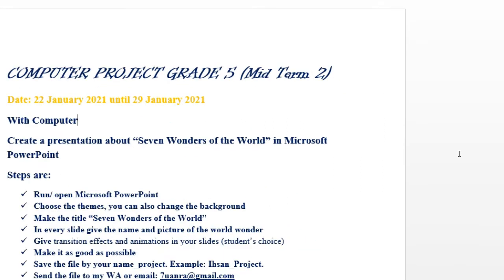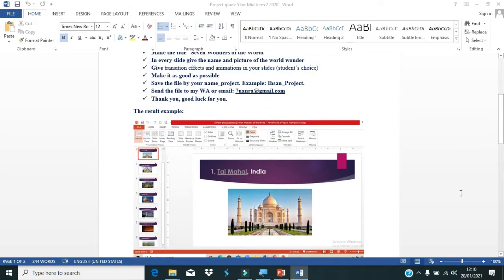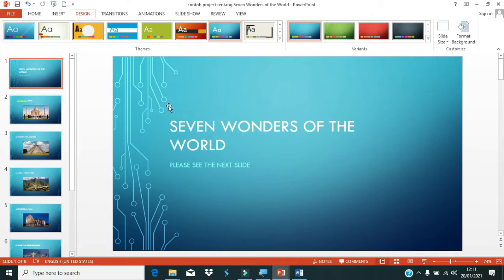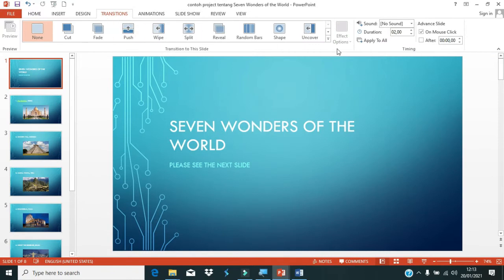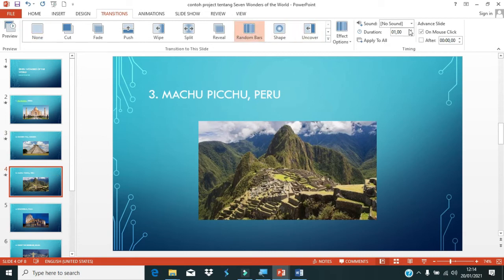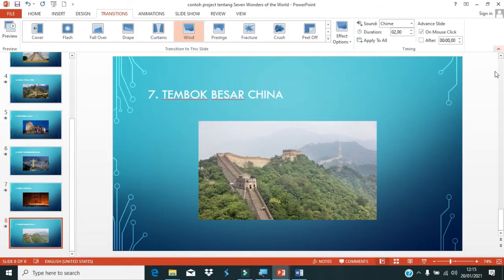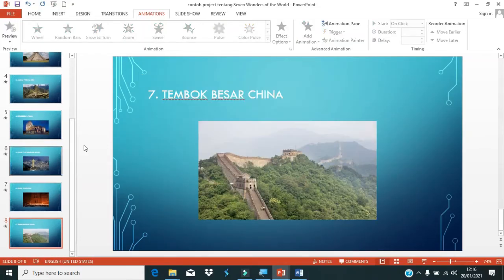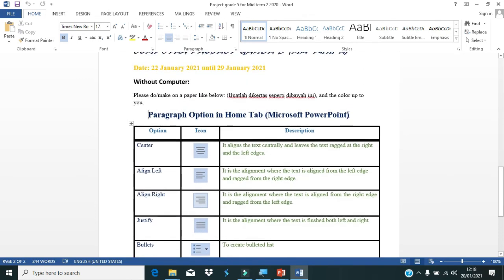Computer Project Grade 5